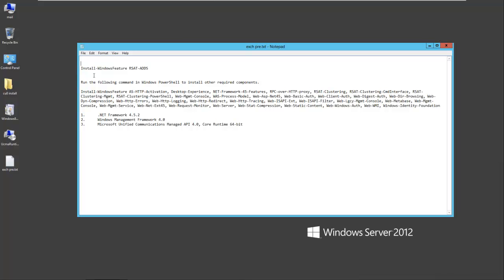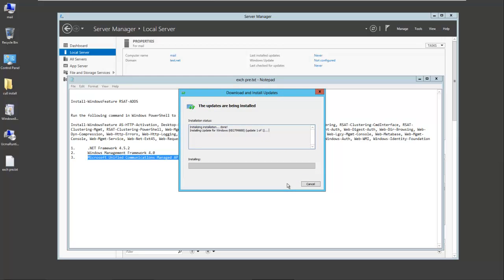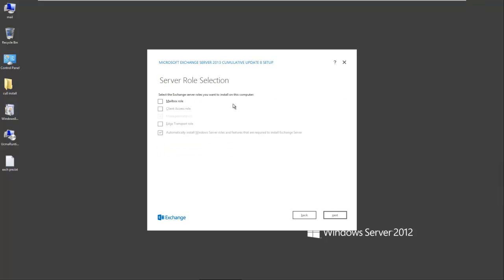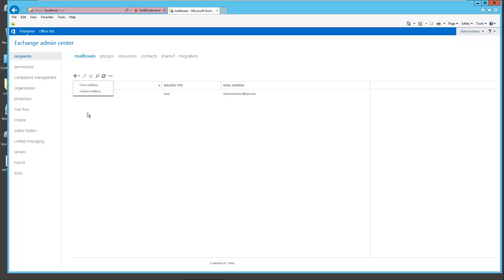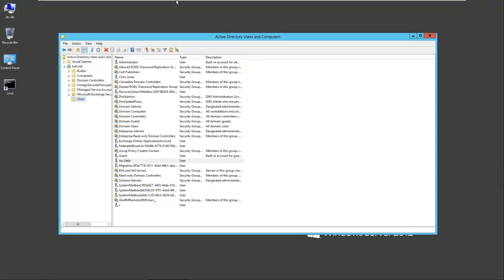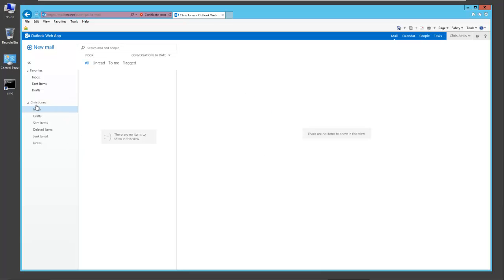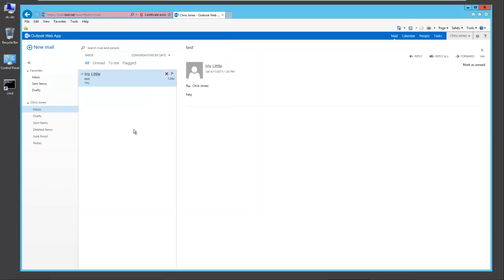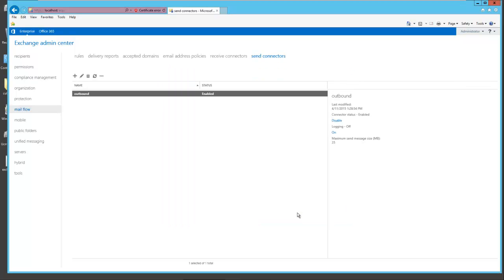Installing Exchange 2013 in a Windows 2012 Domain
Installing Exchange 2013 on a Windows 2012 Server